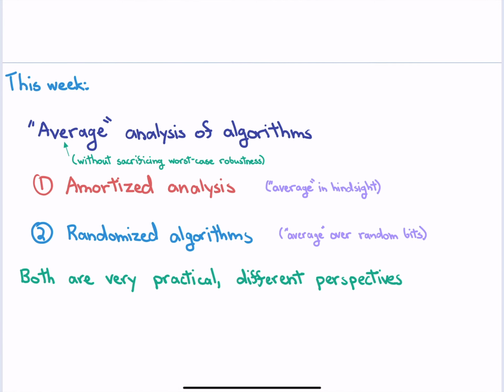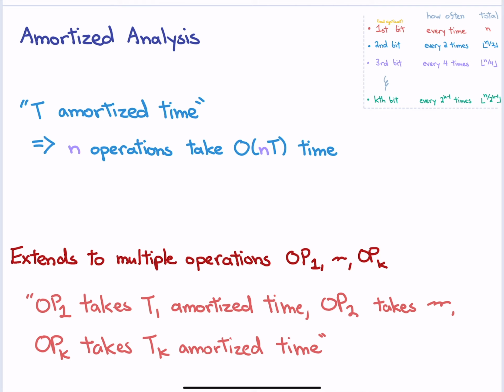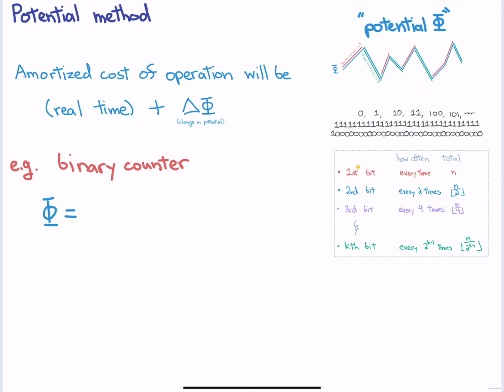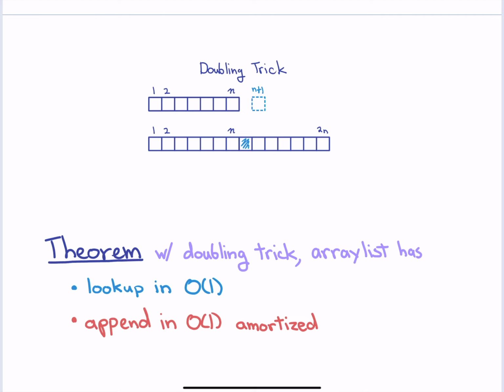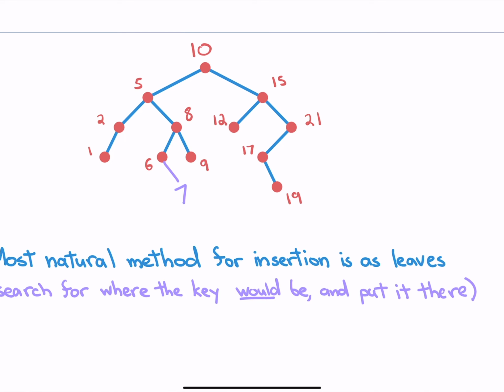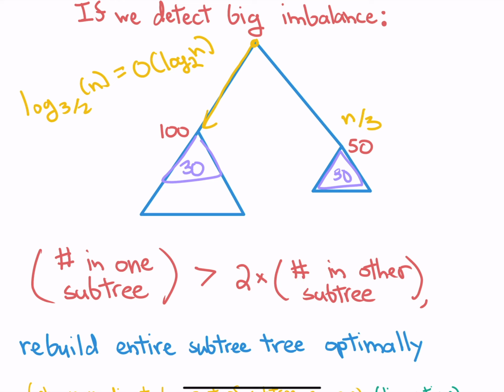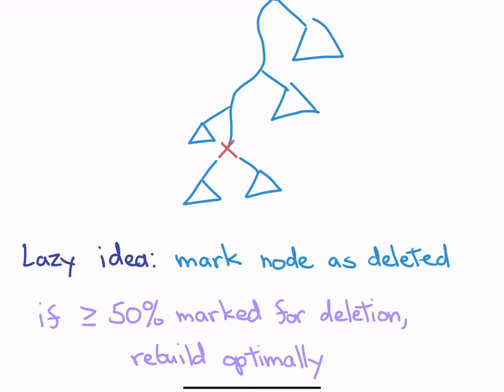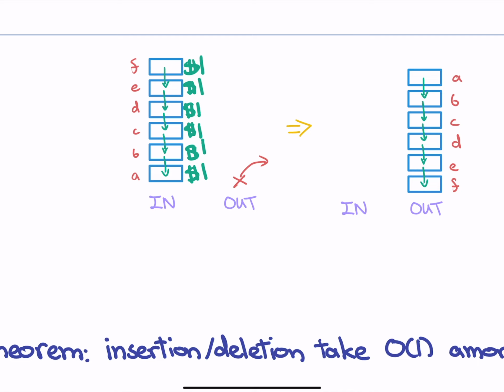Lazy data structures (Fundamental algorithms, Spring 2023, Lecture 19)